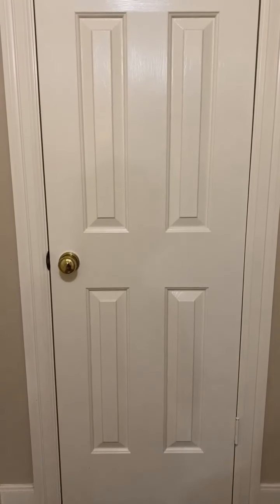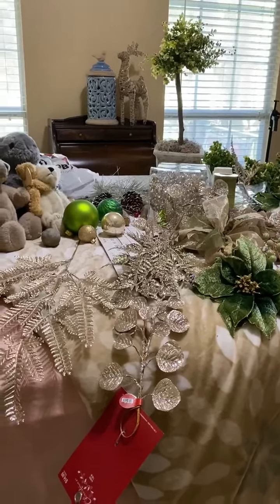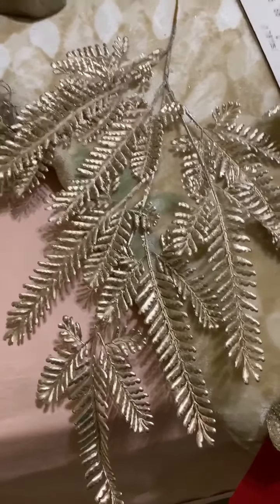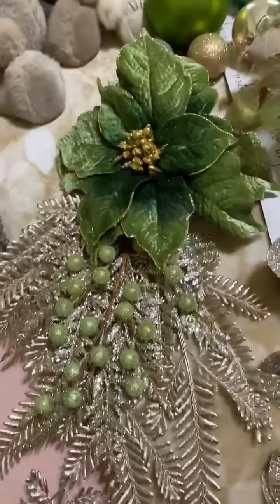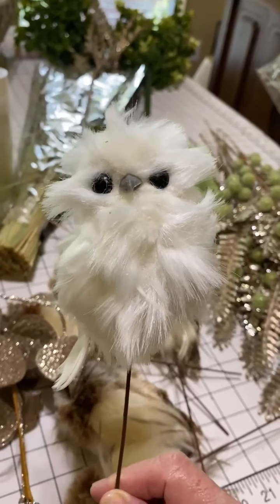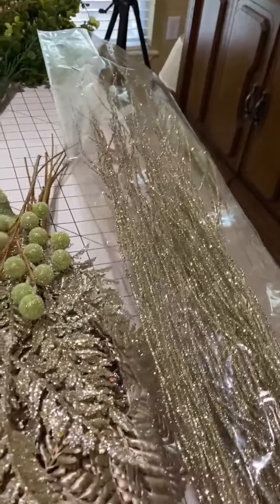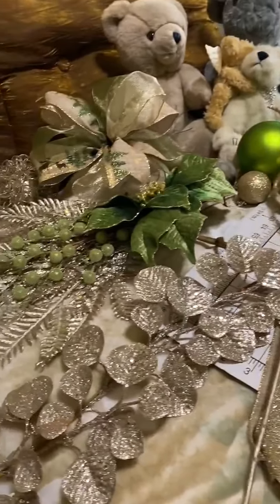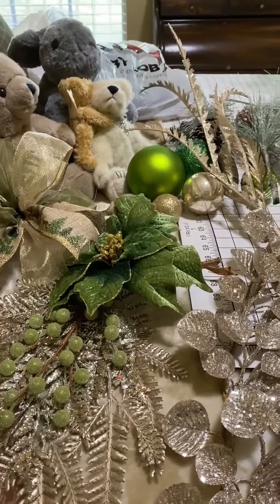My Front Bedroom Is A Disaster (2020)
Getting all my decorations together...